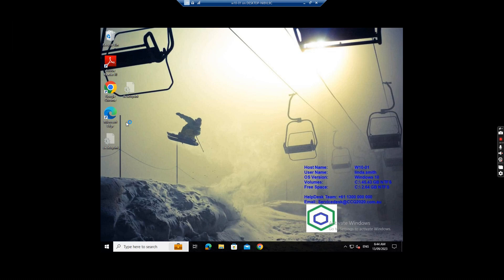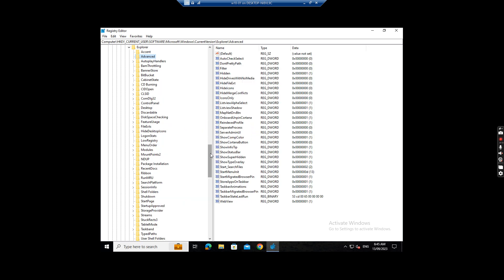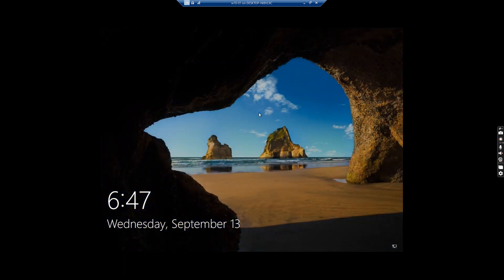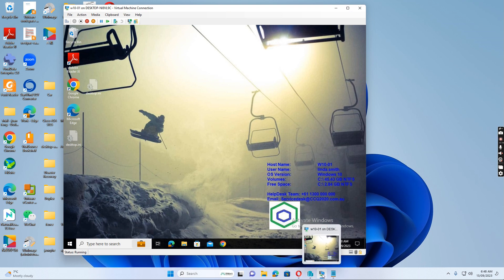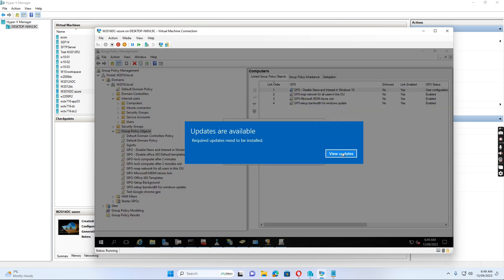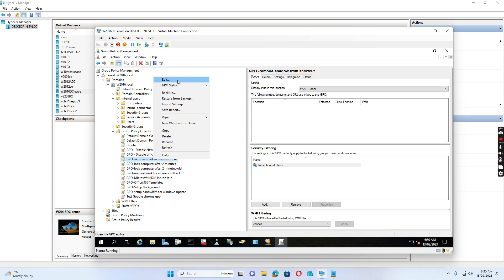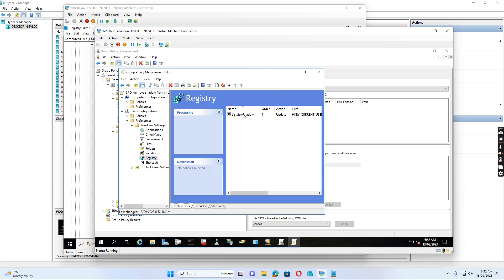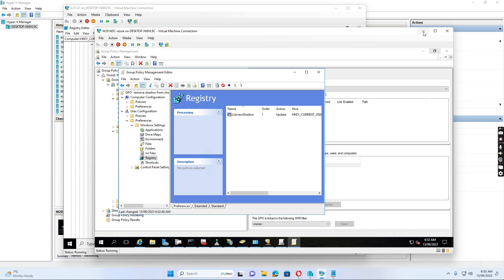WIndows - How to remove shadow for the shortcuts on desktop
This video will show you how to remove shadow from shortcuts on user desktop